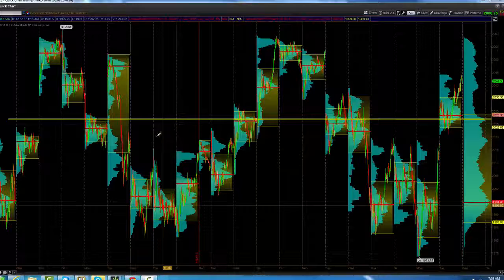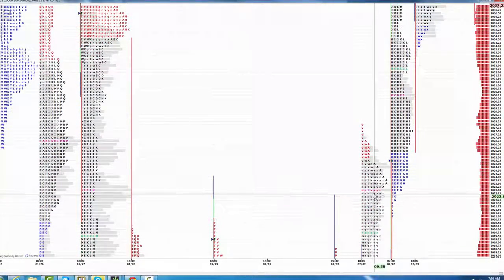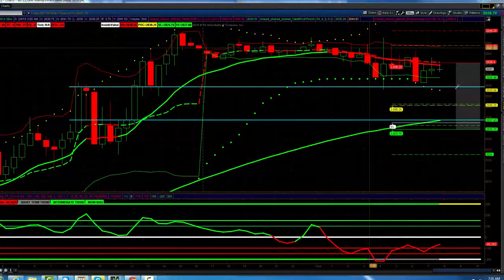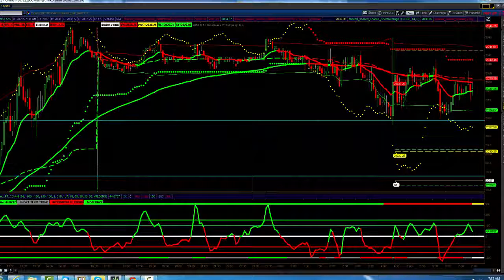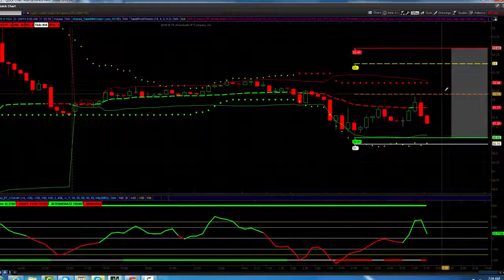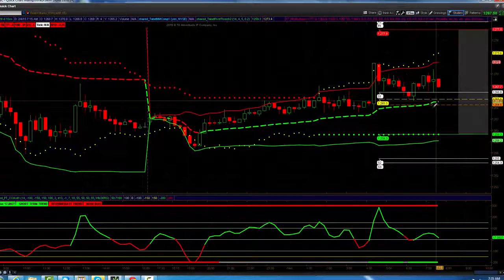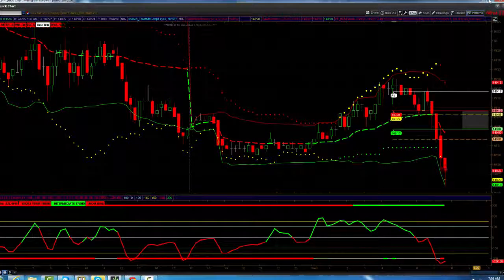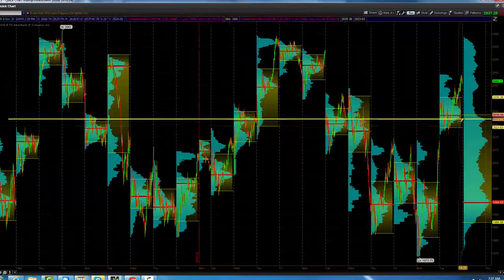ES MORNING CALL FEBRUARY 4 2015